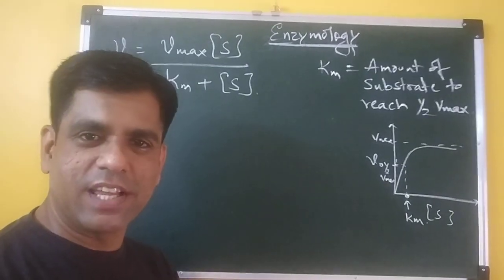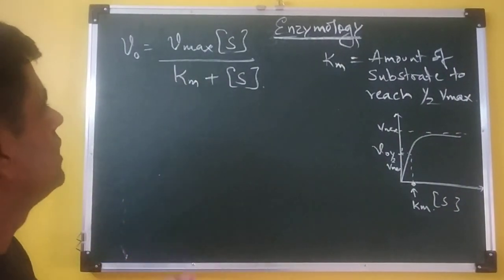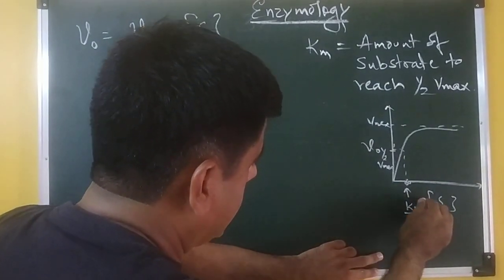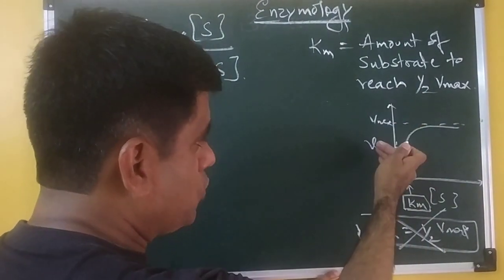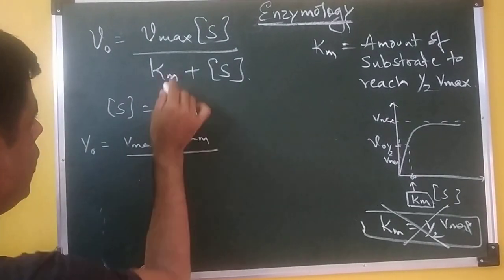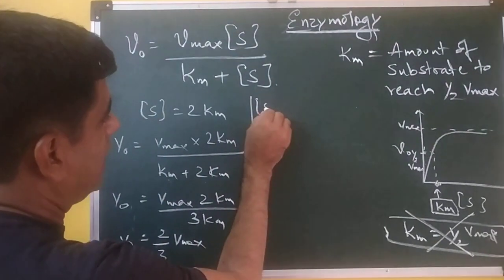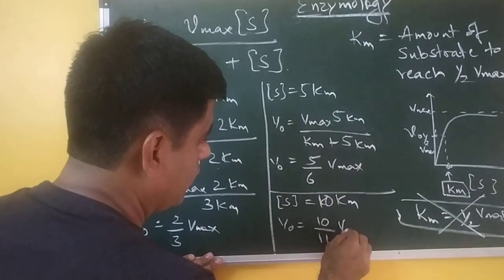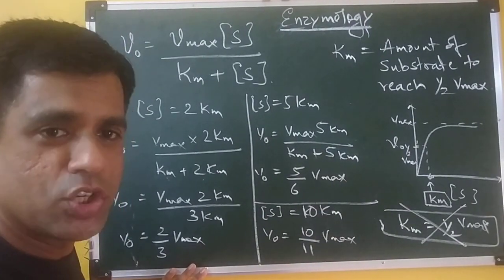Enzymology I Km and Vmax I Prof Kukreja Girish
Vmax is not reached when substrate is 2Km, 5Km, 10Km. It's reached only at infinite substrate concentration.